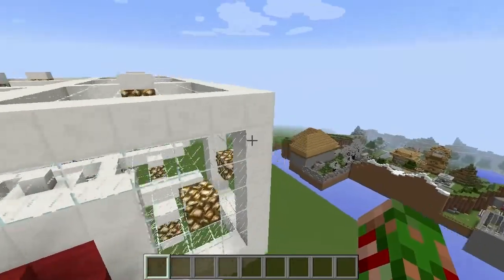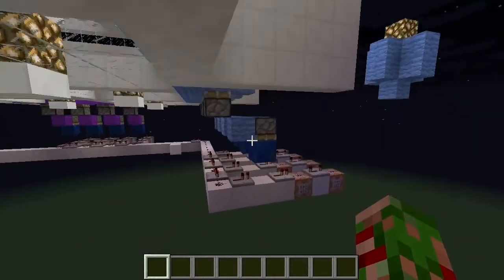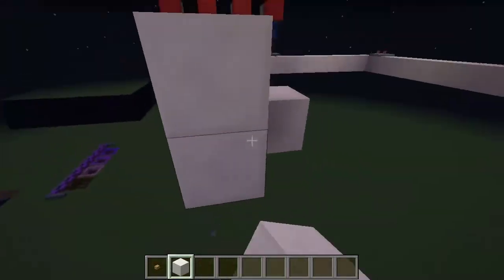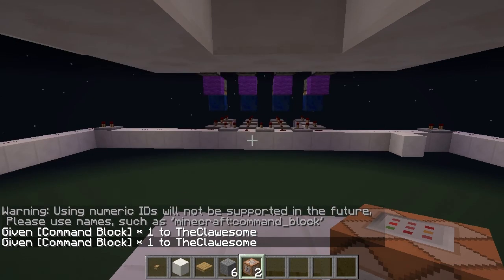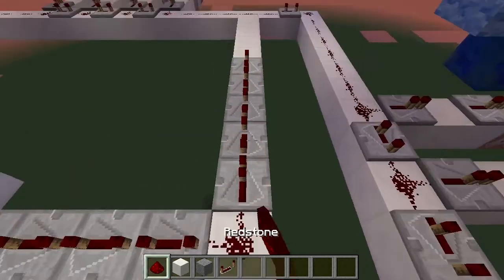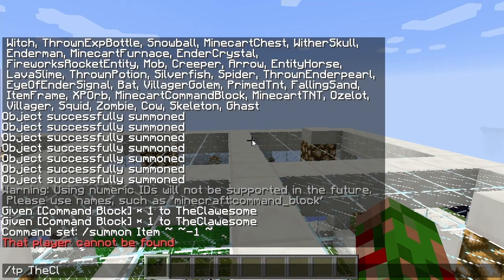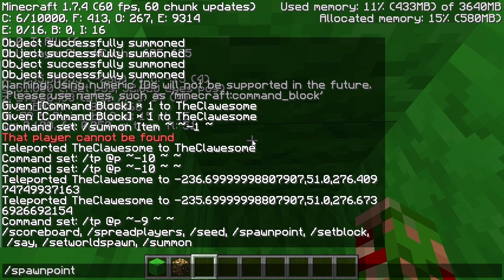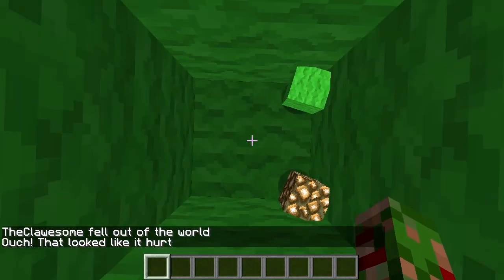Building Advanced Maps (With Redstone) - Part 2 - The Spawn and basics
Welcome to the series where I teach you how to make PvP or PvE Maps with all the advanced redstone and how to use it.